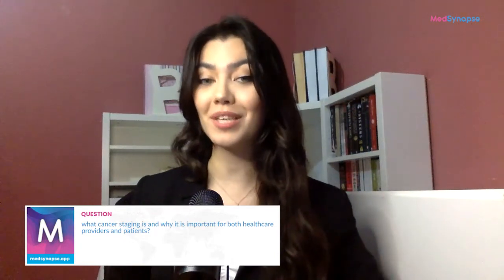Decoding Cancer Staging With Dr. Vidya Kollu MedSynapse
Explore the world of oncology with Dr. Vidya Kollu in collaboration with MedSynapse.

Join us in this exclusive session where Dr. Kollu, a leading expert in the field, shifts focus to 'Decoding Cancer Staging,' unraveling the complexities and empowering you with essential knowledge for navigating the stages of cancer.